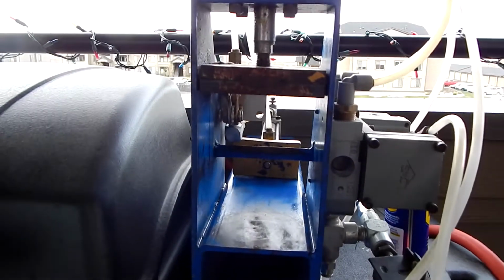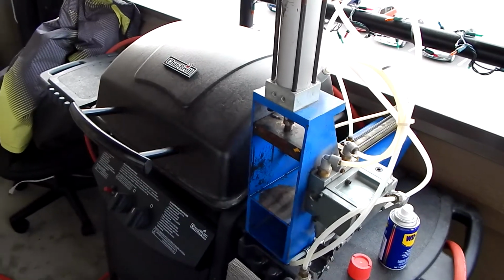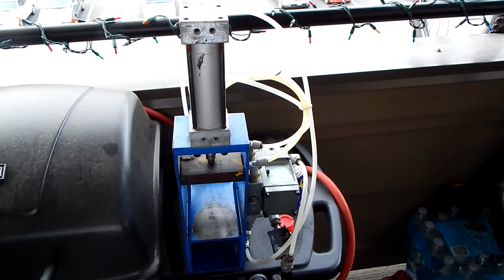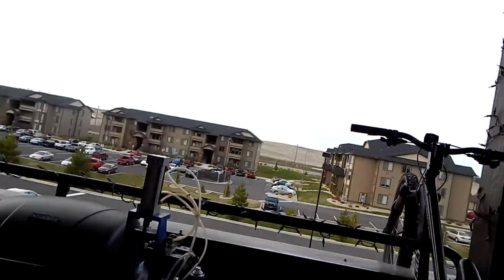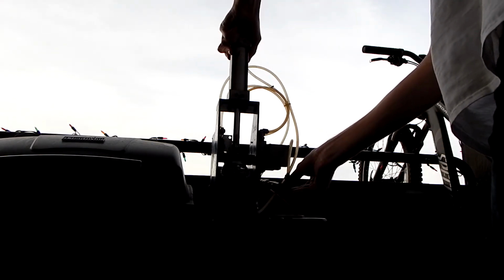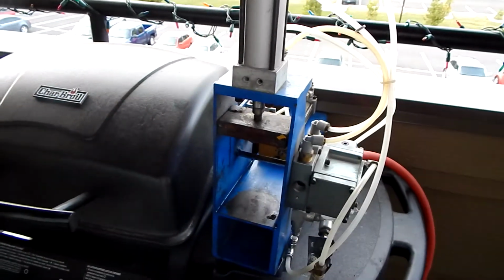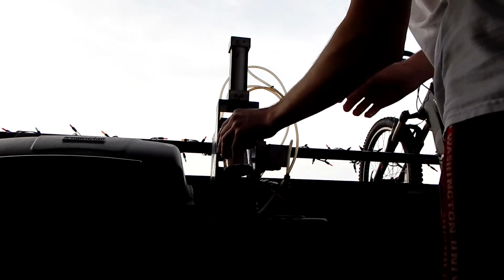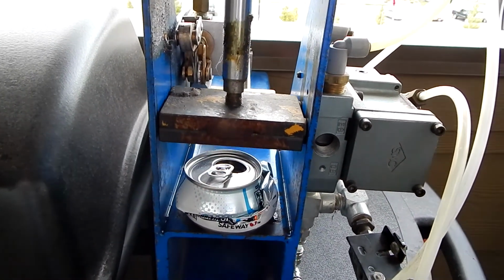Pneumatic Can Crusher Thrift Store Find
Just a cool piece of machinery found at a local thrift store.